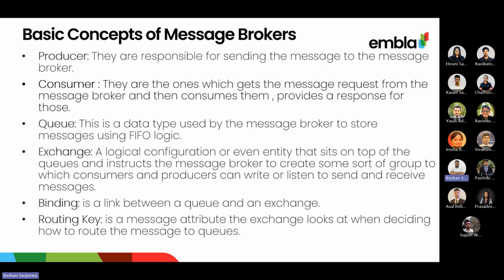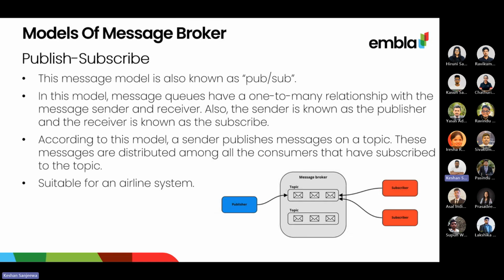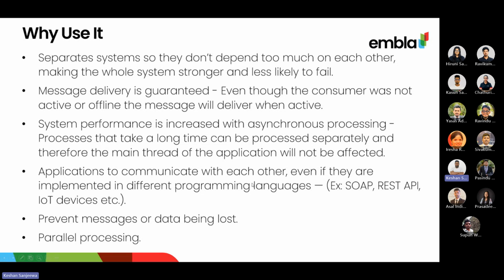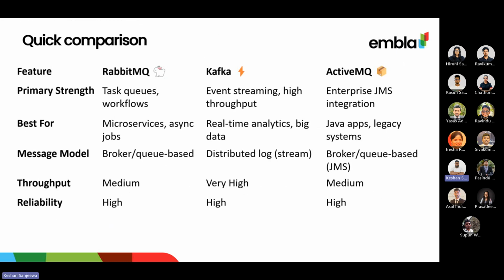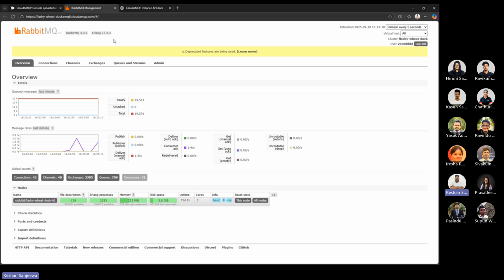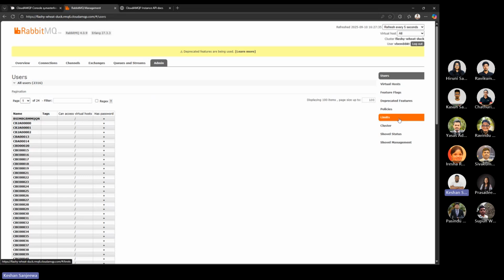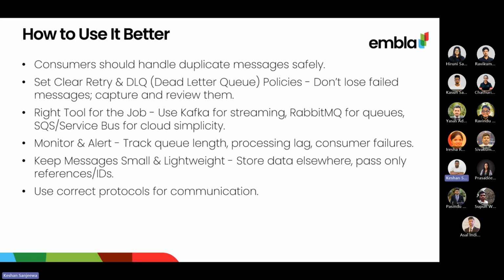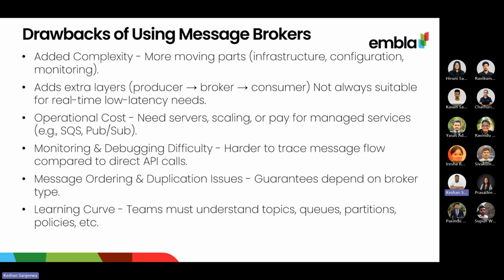Tech Talk Message Brokers What, Why, and How